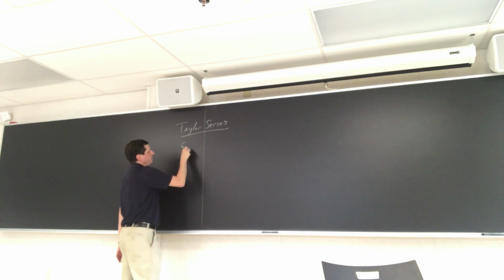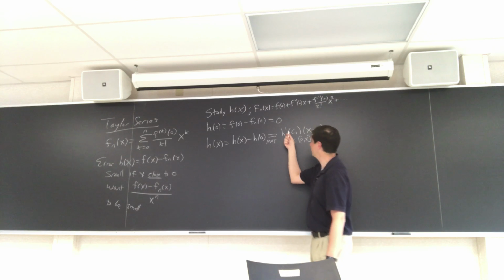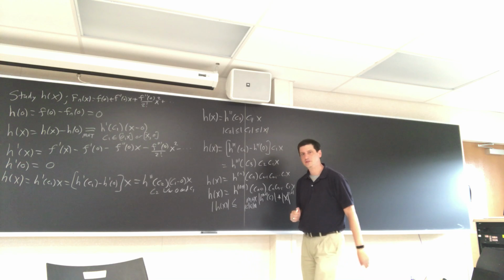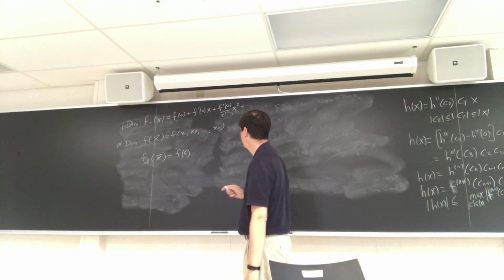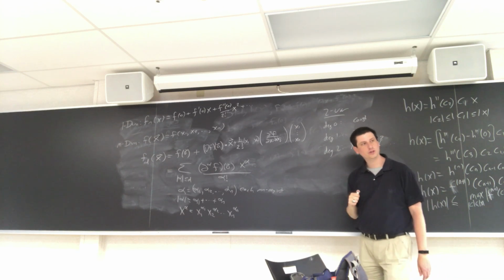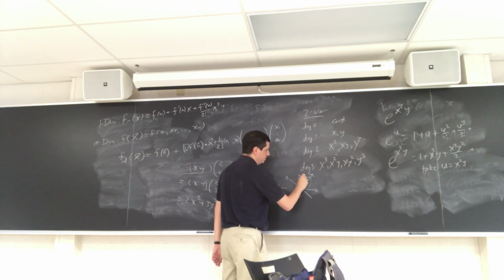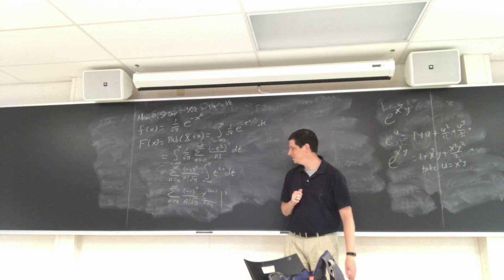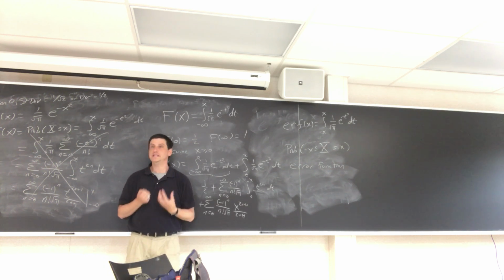Math150Sp18 Lec34 MultiTaylor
Math 150: Multivariable Calculus, Section 1: Lecture 34, May 7, 2018: Multivariable Taylor Series, Convergence of Taylor Series, Error Function